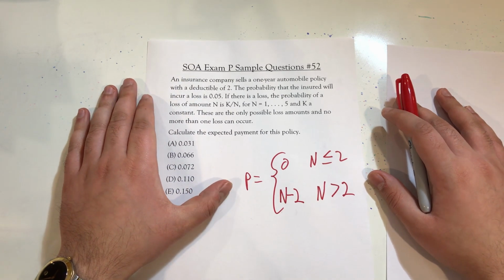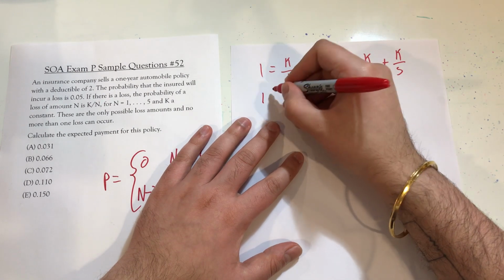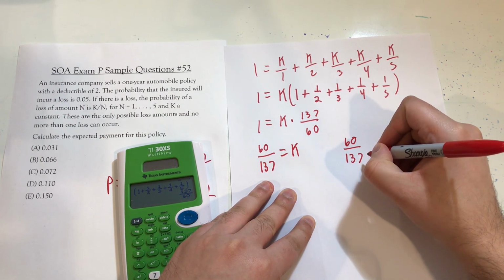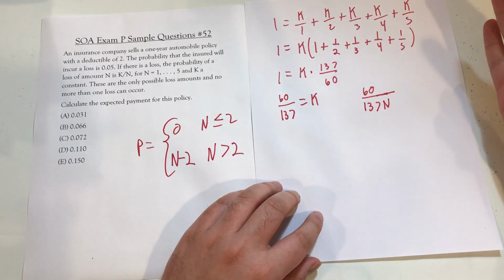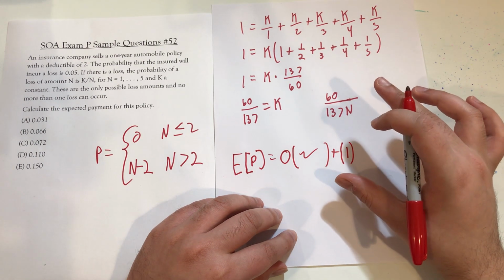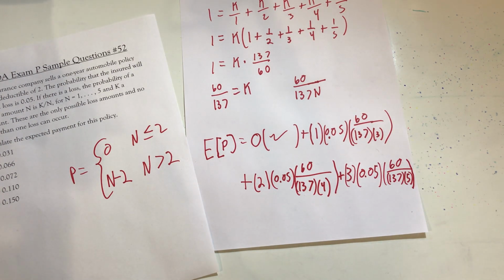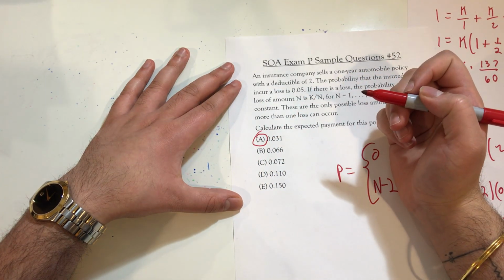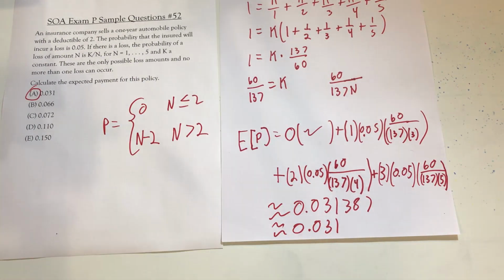Exam P #52 | SOA Sample Questions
The question reads (mainly to help people find this video when searching):

An insurance company sells a one-year automobile policy with a deductible of 2. The
probability that the insured will incur a loss is 0.05. If there is a loss, the probability of a
loss of amount N is K/N, for N = 1, . . . , 5 and K a constant. These are the only possible
loss amounts and no more than one loss can occur.
Calculate the expected payment for this policy.
(A) 0.031
(B) 0.066
(D) 0.110
(E) 0.150